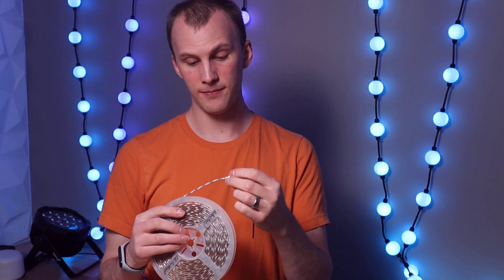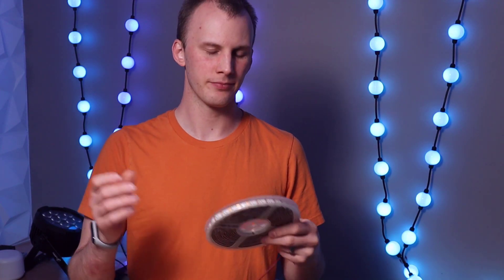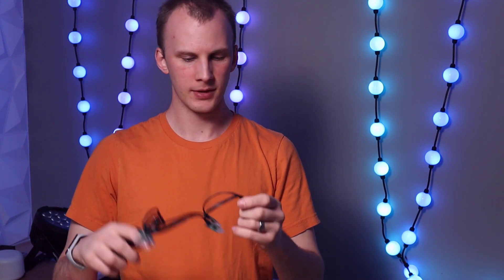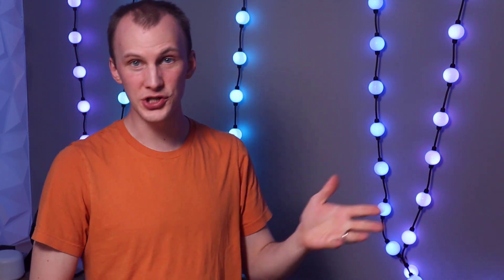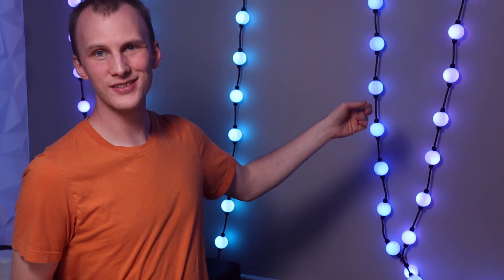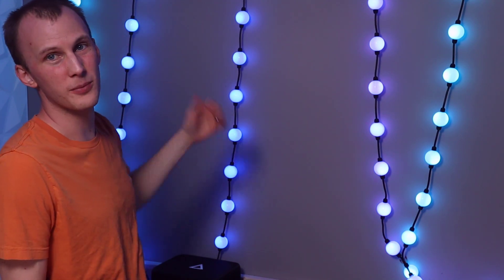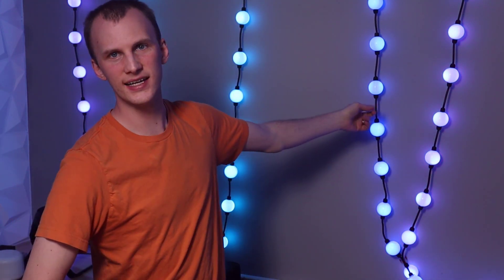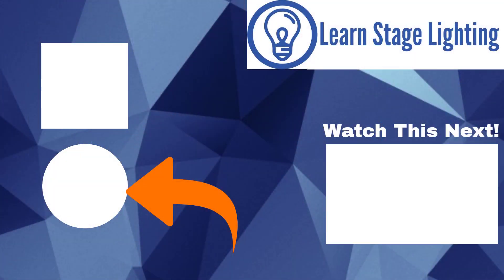What Shapes of LED Tape and Pixels Are There?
LED tape and pixel tape are by far not the only types and shapes of pixels out there.  Here are some of the more common types and where to find them!

0:00-Introduction
0:28-What To Consider
1:11-Shapes
4:23-Pixel Nodes
7:38-Other Shapes
9:30-Closing